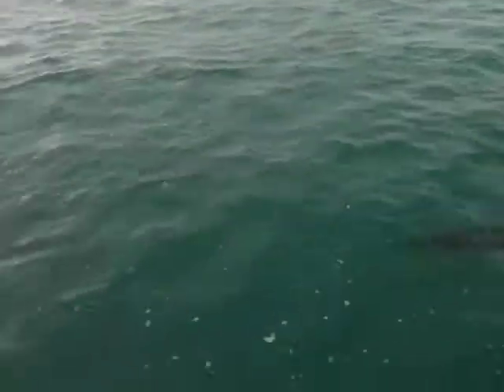Beeaauutiful Dusky Dolphin Pod!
Such an awesome experience! Several swam around me right up close after doing some druidic-style chanting inspired by Rollo Maughling's ceremony at Stonehenge Summer Solstice 2011. Also some of me own howling underwater :) Aaaaaaaaaaaaaaaaaaaaaarh-eeeeyooooowah! Maybe they also liked the bubbles. They like playing the 'catch me while I swim round you really fast' game. Pretty good at it too.